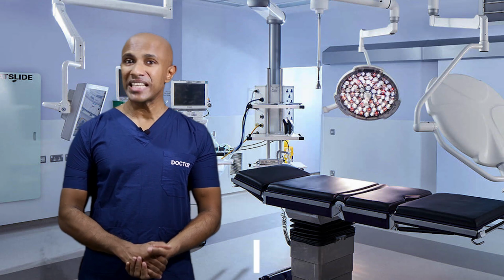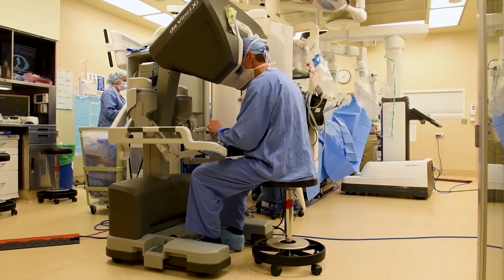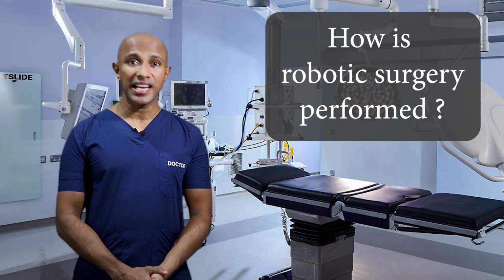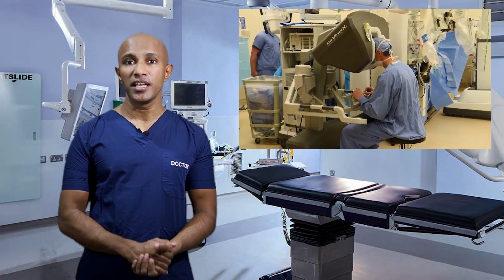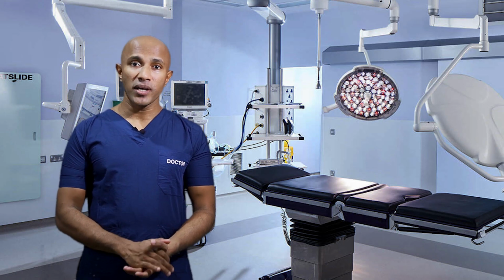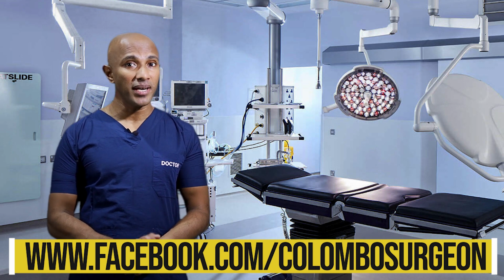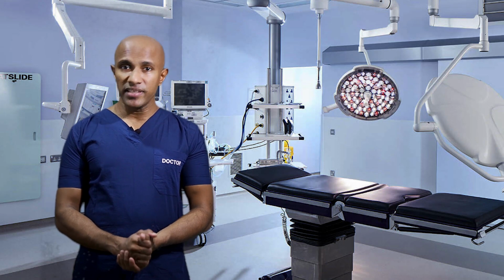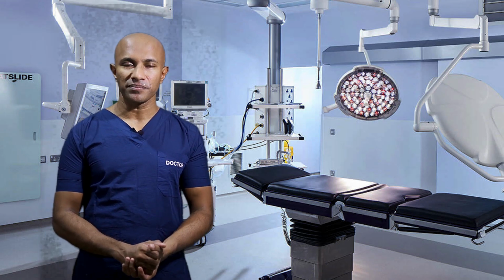What is robotic surgery - Dr Dakshitha Wickramasinghe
What is robotic surgery ?
What surgeries can be done as robotic surgery?
How is robotic surgery performed ?
What are the advantages and disadvantages of robotic surgery?

A detailed description of robotic surgery, answering the common questions you may have.

Health education by Dr Dakshitha Wickramasinghe - Consultant Surgeon at the National Hospital of Sri Lanka and Senior Lecturer in Surgery, Department of Surgery, Faculty of Medicine, University of Colombo, Sri Lanka